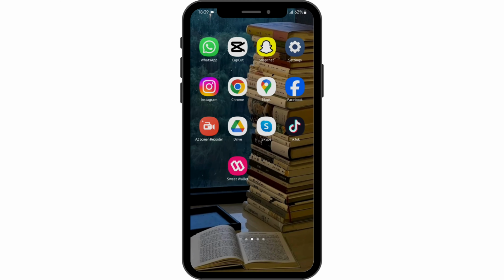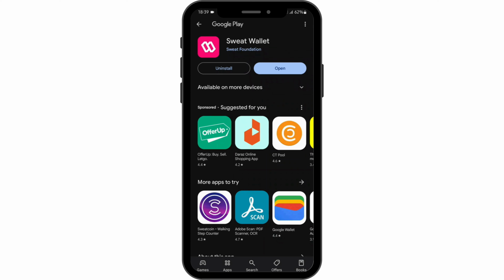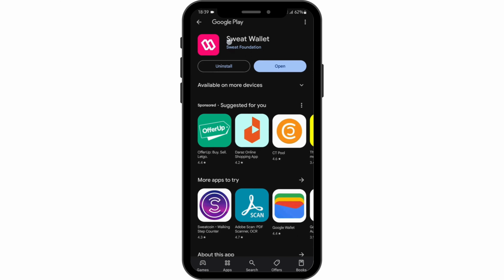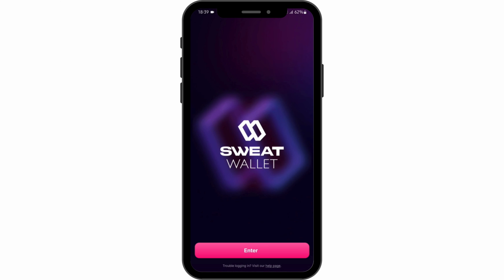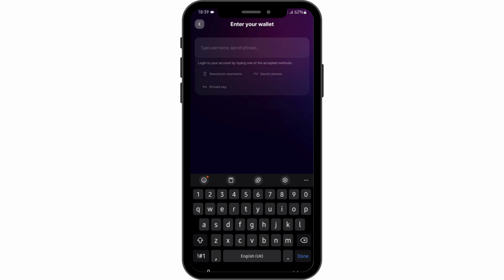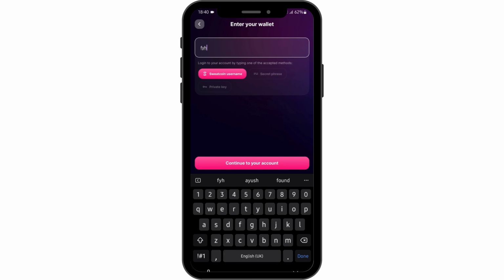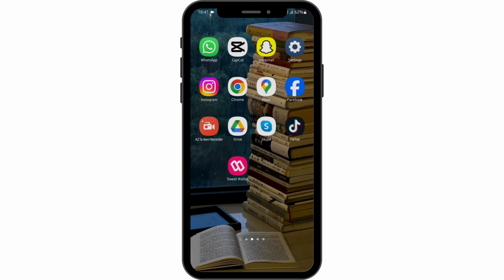How to Login Sweat Wallet Account 2024 (EASY GUIDE)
How to Login to Sweat Wallet Account 2024 (EASY GUIDE)

Need help accessing your Sweat Wallet account? This easy guide will show you the steps to log in to your Sweat Wallet account in 2024, ensuring you can manage your crypto and rewards effortlessly.

Timestamps:
0:00 - Introduction
0:15 - Logging into Your Sweat Wallet Account